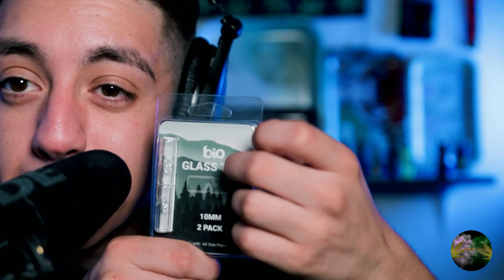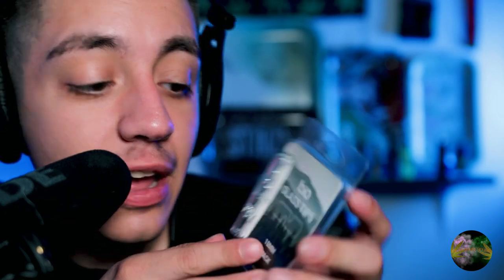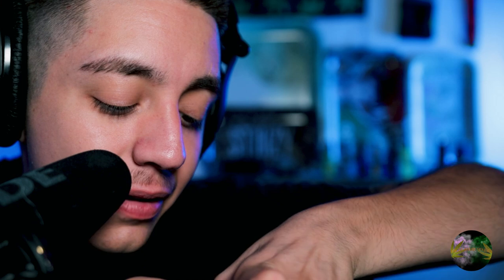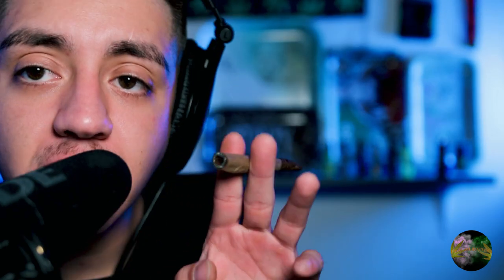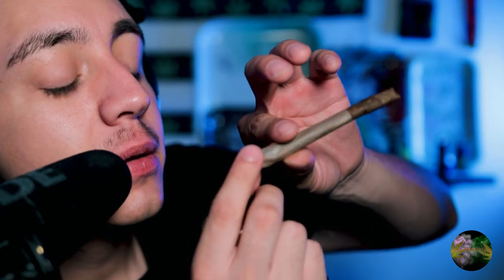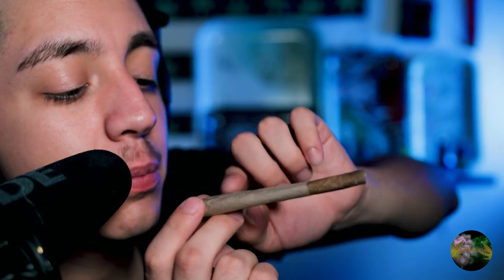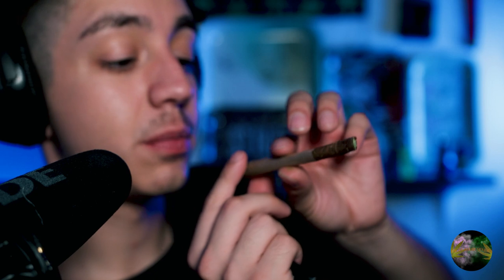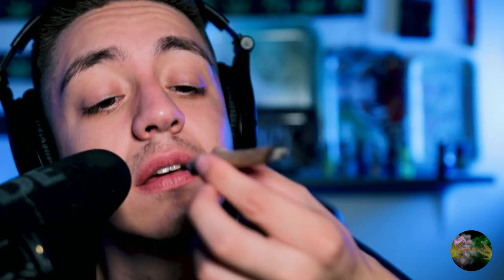ASMR GLASS TIP REVIEW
Ayoooo whats good everybody??! Got a lot of requests to review these glass filter tips when I got them, so you know we had to test them out and bruhhhh. They hit soooo smooth! Hope you guys enjoy Cx

About ASMR: ASMR stands for Autonomous Sensory Meridian Response. It's a tingly feeling you get behind your ears and
sometimes down your neck, and most commonly triggered by specific sounds such as whispers, taps, keyboard sounds, etc or
visuals such as following a light, or hand movement. ASMR is used to relax, help sleep, and provide comfort.

*The Content is not intended to be a substitute for professional medical advice, diagnosis, or treatment. Always seek the
advice of your physician or other medical professional.*